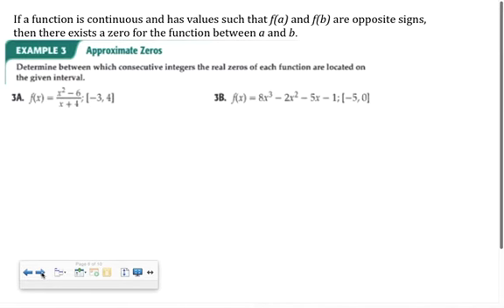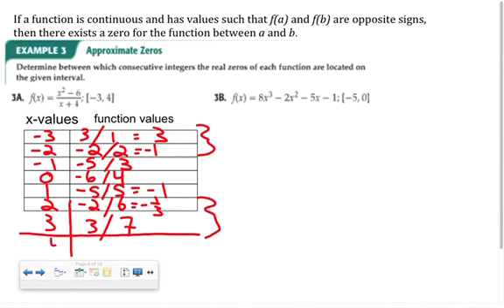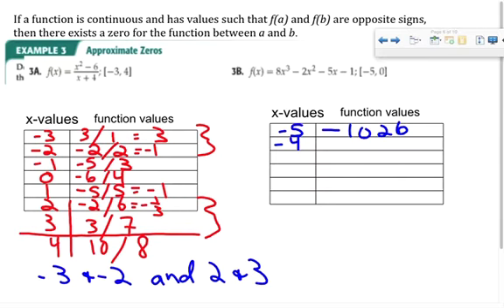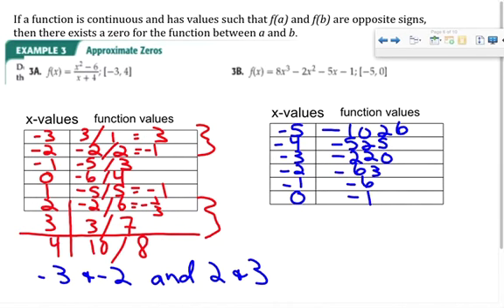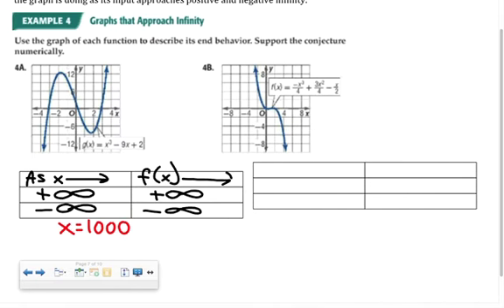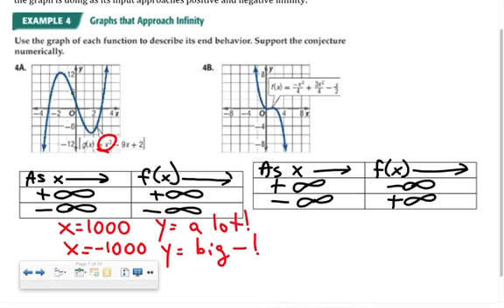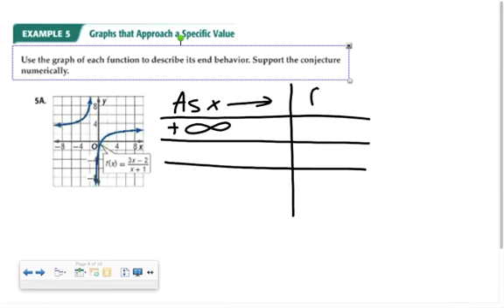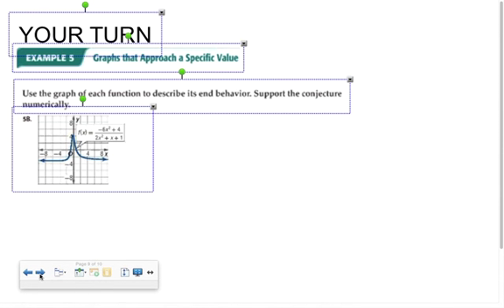Continuity and End Behavior Day 2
Day 2 of Lesson Video for Continuity and End Behavior